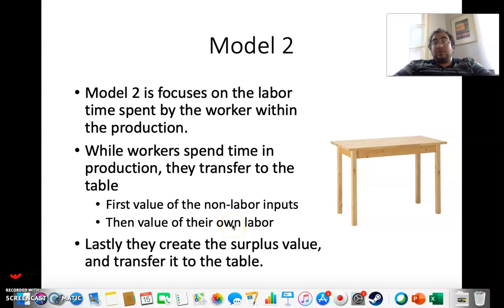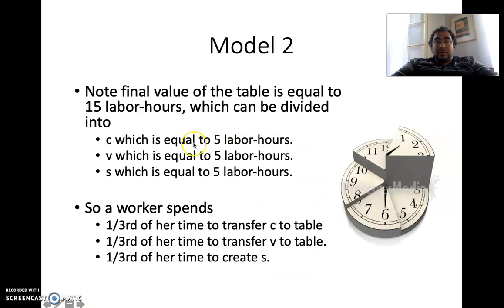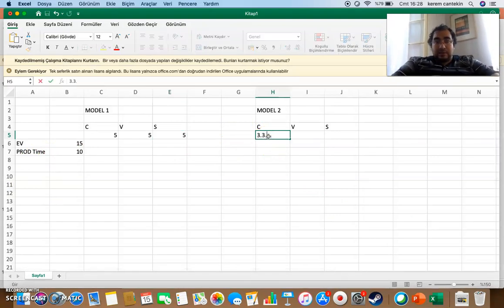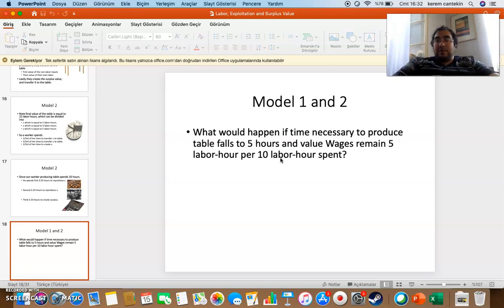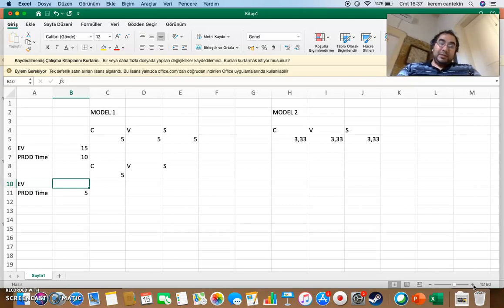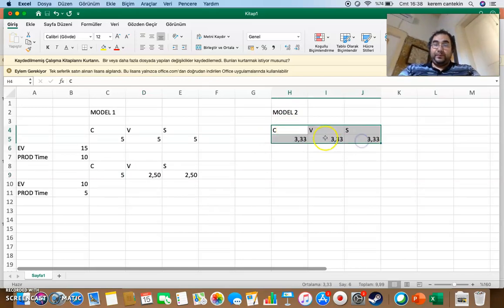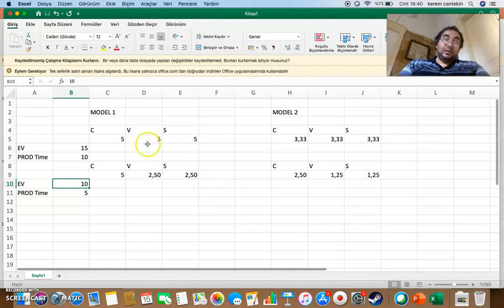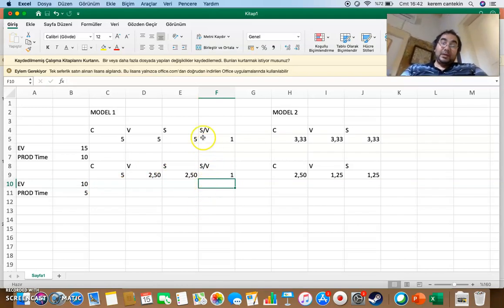Labor, Exploitation and Surplus Value 3